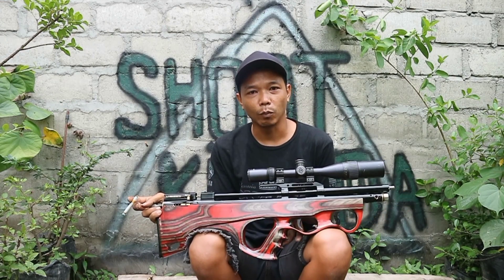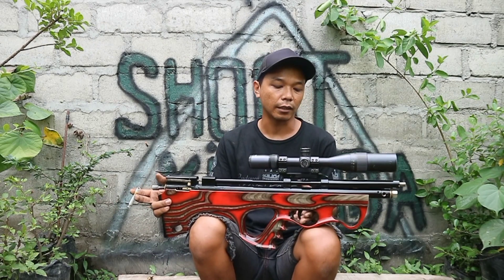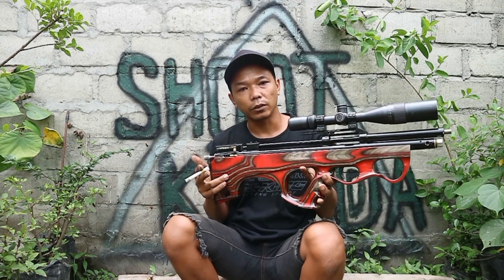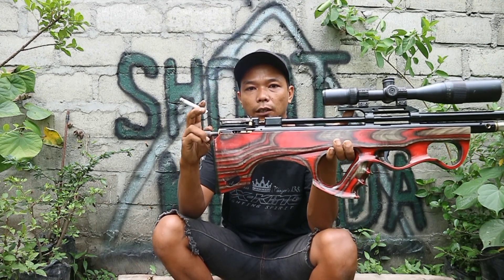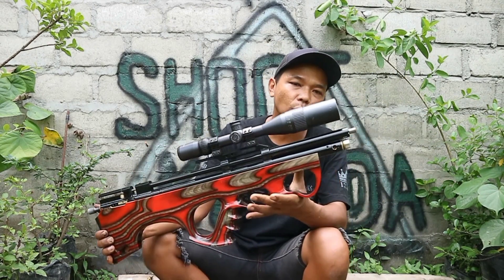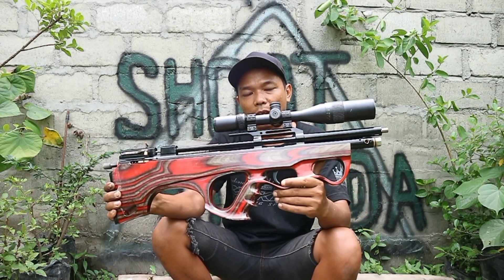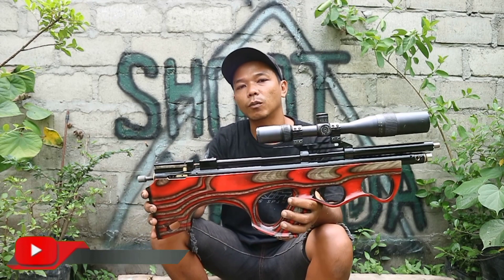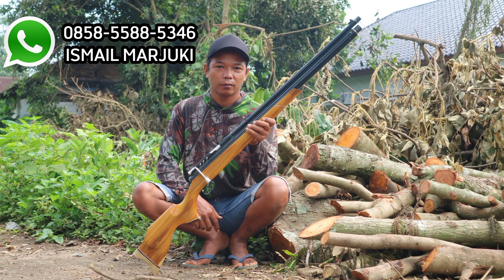pcp bullpup biggame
SALAM KHENTMBAS SPORT
SALAM SATU LARAS
SPESIFIKASI BISA SESUAI REQUEST(KEINGINANN)

Informasi selebihnya silahkan hubungi [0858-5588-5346]